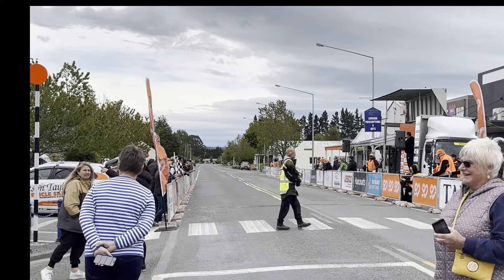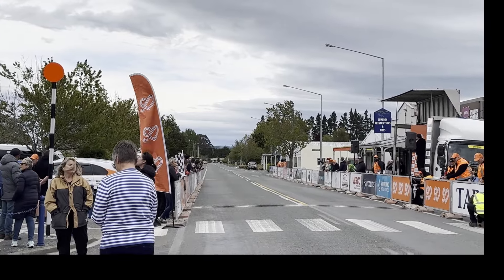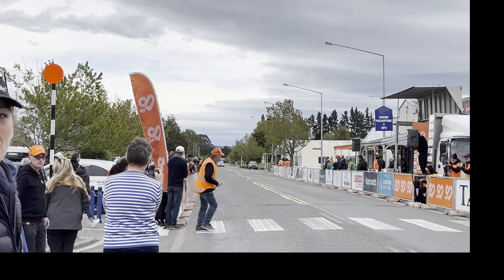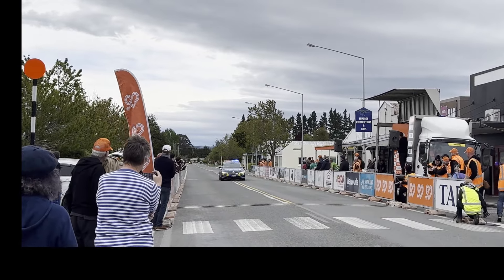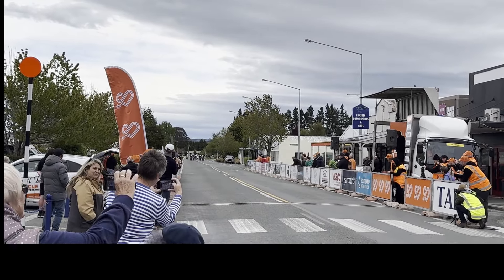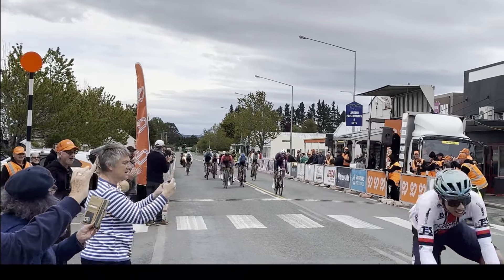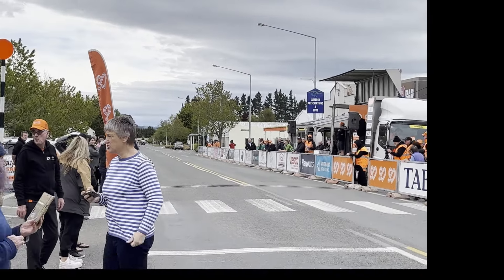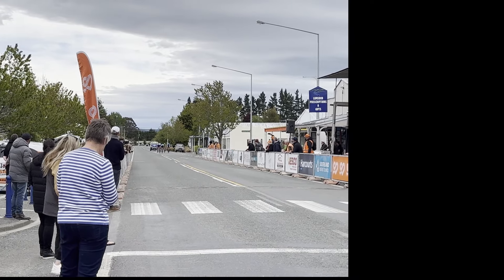Tour of Southland 2024 Stage 2 Finish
Grabbed this on the way back from food shopping in Lumsden, Southland, NZ.
4 November 2024